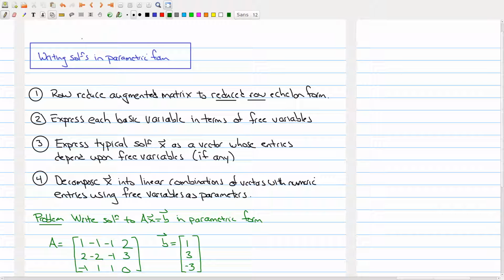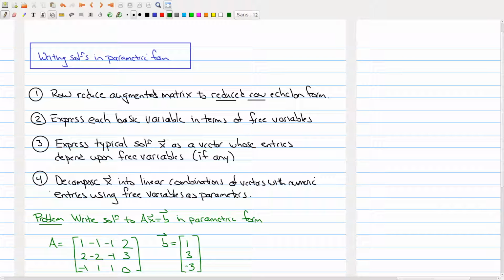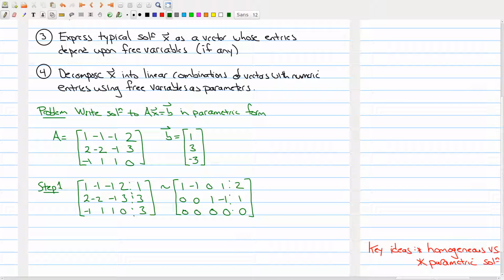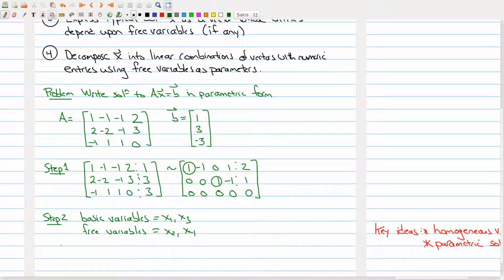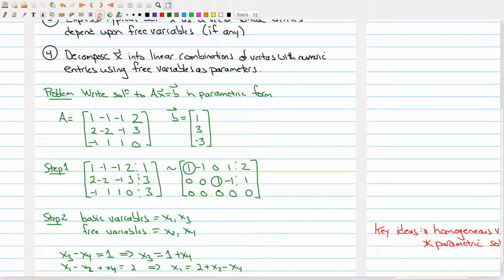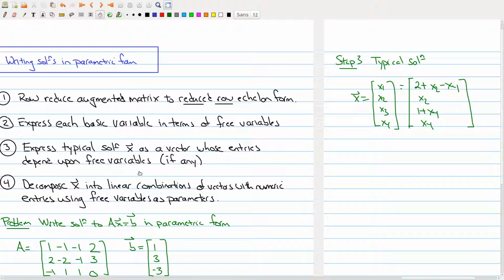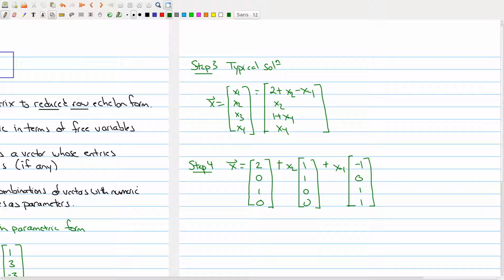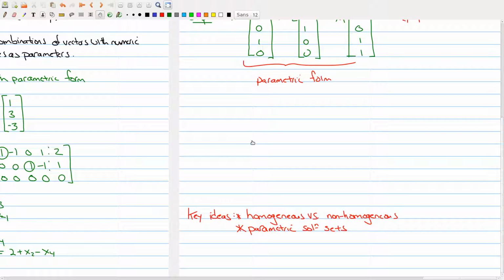Math 1B03 (2020-2021) Lecture 6 Part 4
In Lecture 6 we look at solutions sets of linear equations.  The last part focus on how to write your solution sets in parametric form.